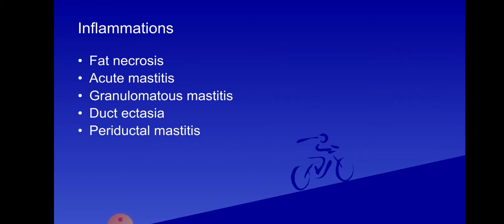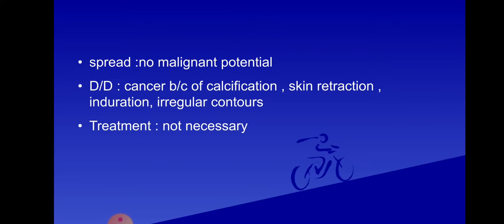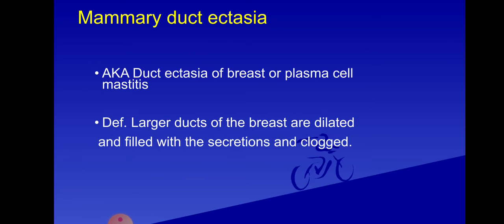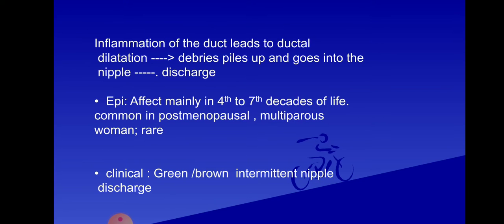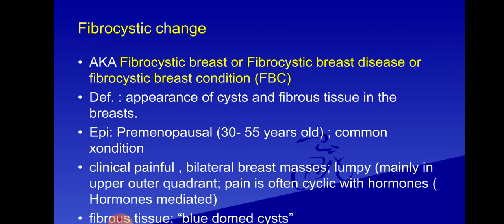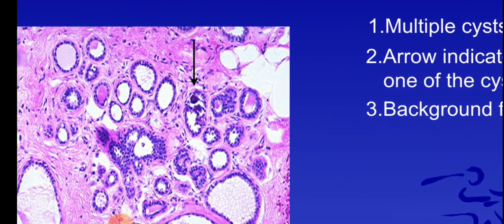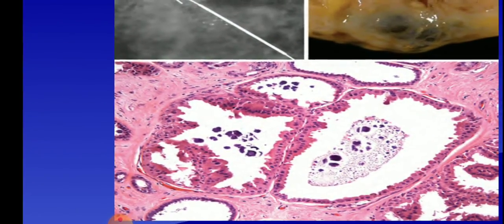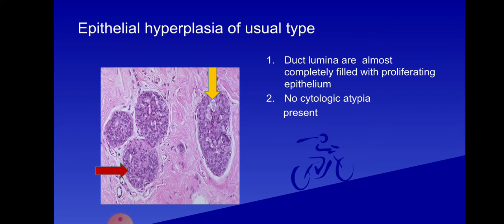Breast pathology lecture 2nd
2nd lecture on Breast pathology